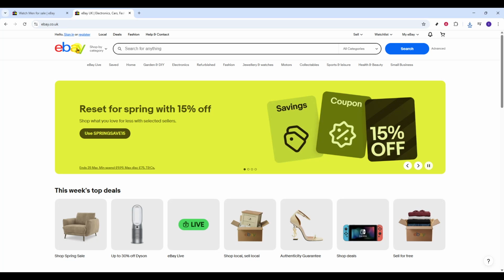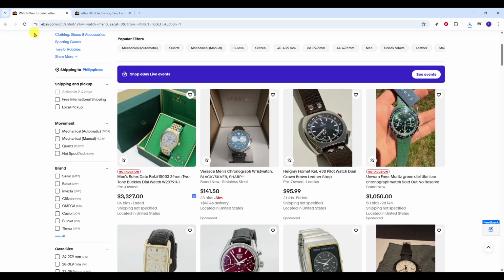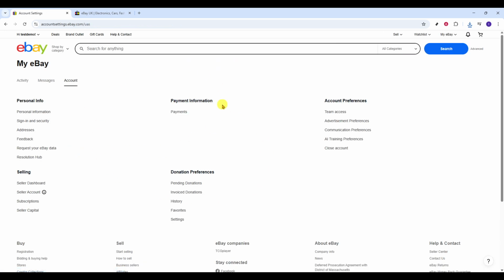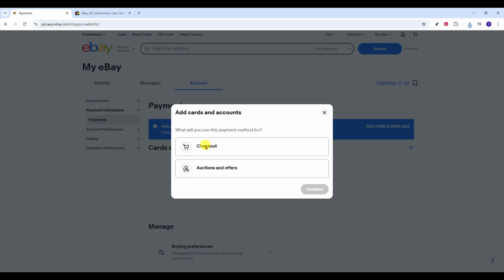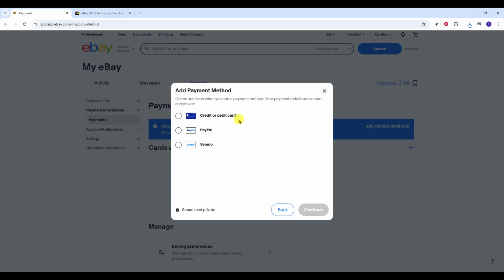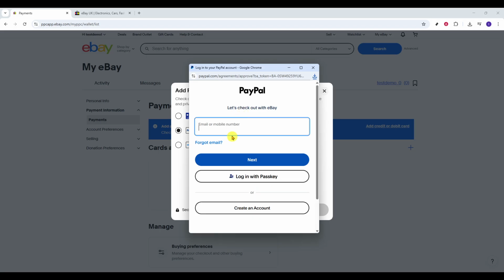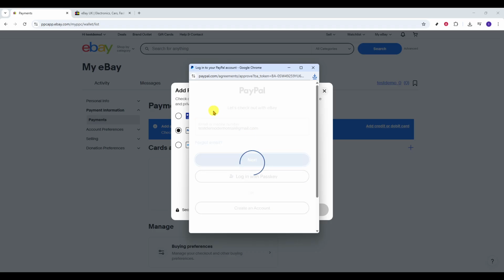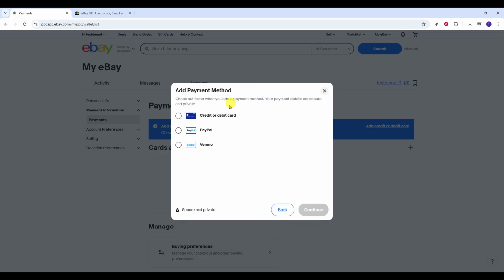How To Add Payment Option To eBay (2026) (Complete Guide)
Learn how to add a payment option to your eBay account with this complete guide. Whether you’re a buyer or a seller, setting up payment methods is essential for smooth transactions.

This beginner-friendly tutorial walks you through adding PayPal, credit cards, or other payment options, updating your account settings, and ensuring your payments are secure. Follow these simple steps to manage your eBay payments confidently.